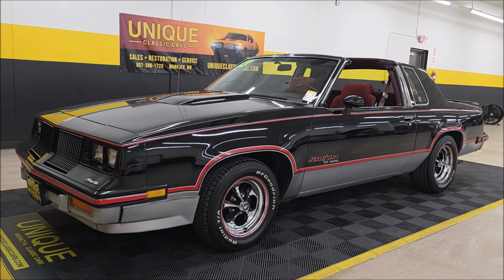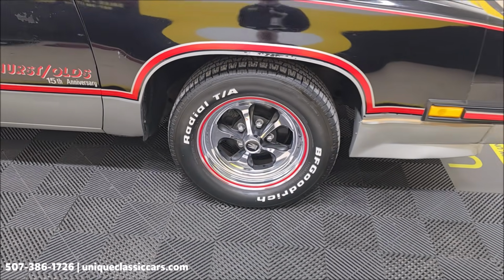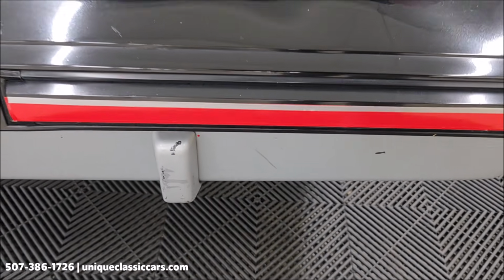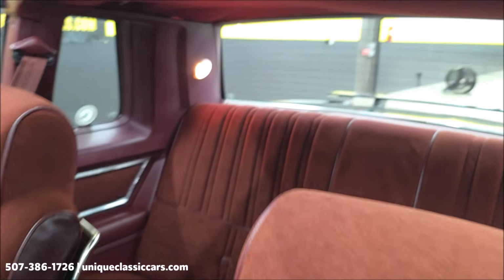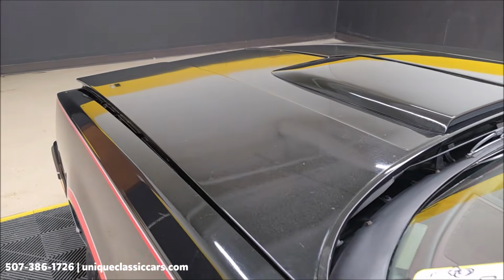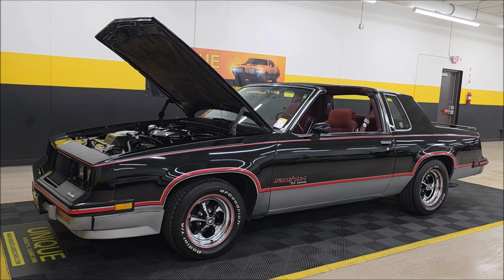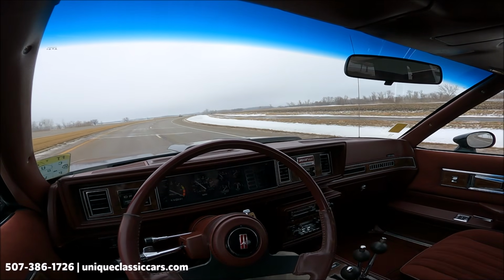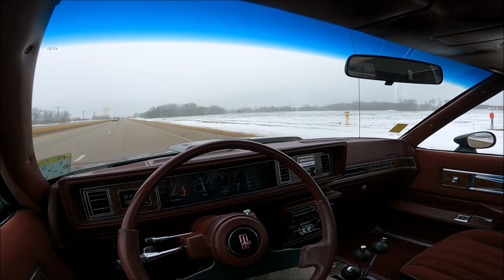1983 Oldsmobile Cutlass Hurst/Olds 15th Anniversary | For Sale $32,900